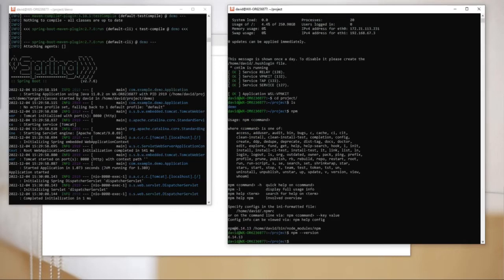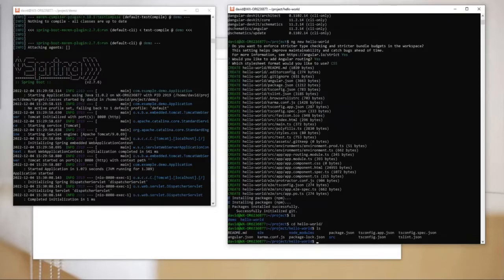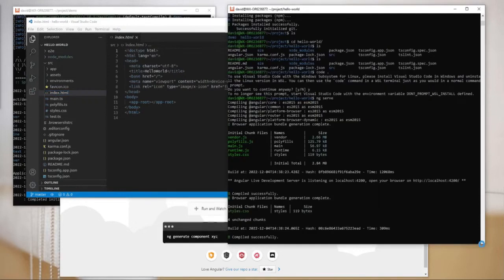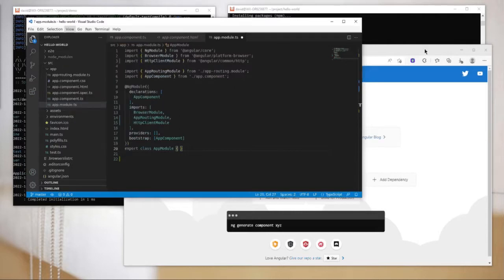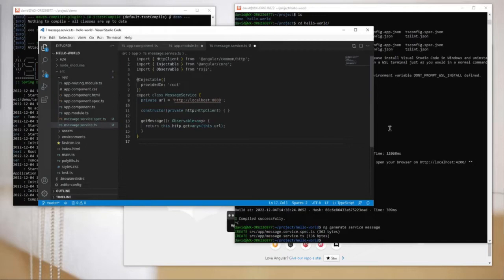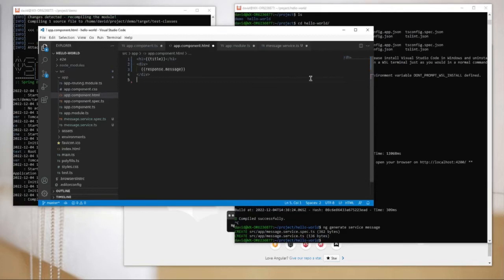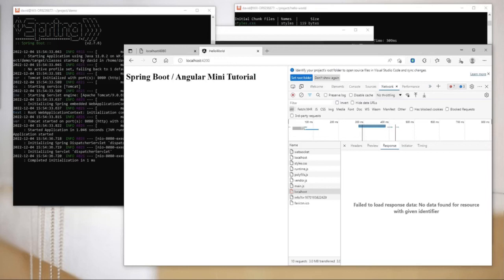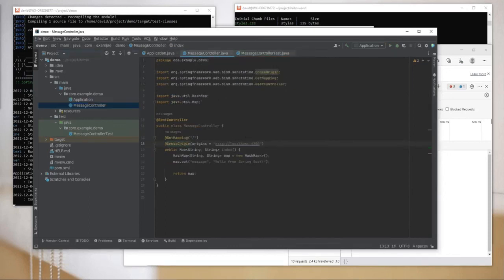Spring Boot and Angular part 2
We'll build the Angular front end to our Spring Boot microservice.